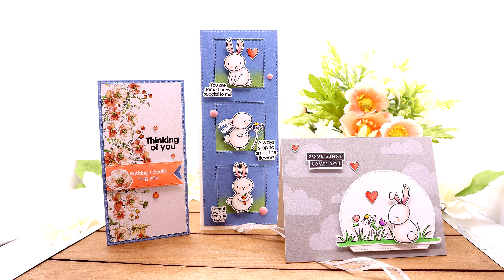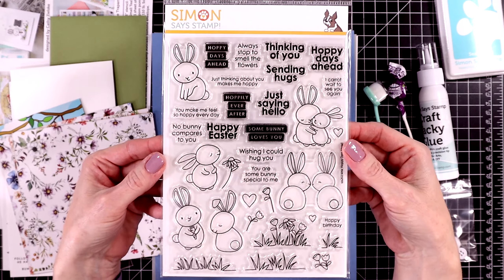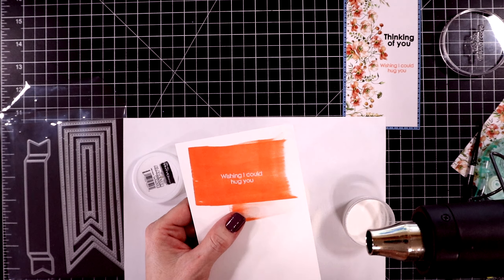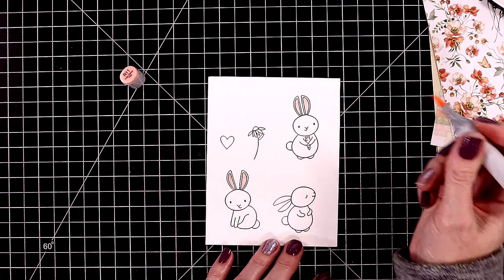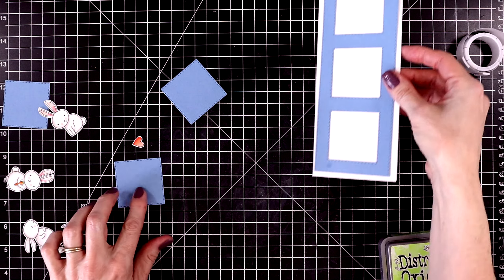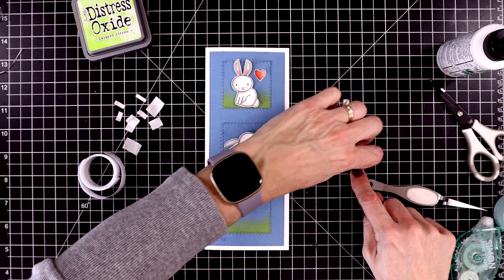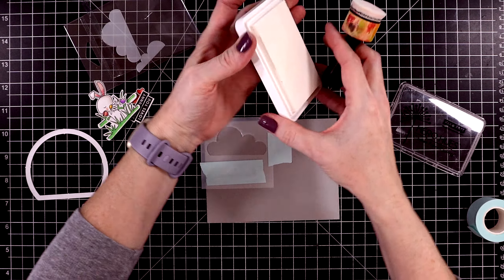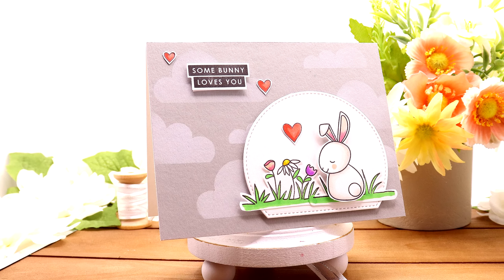Card Trio using Simon Says Stamp's March Card Kit | 2022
Welcome! In this video I'm creating some bunny cards using Simon Says Stamp's March card kit called Hoppy Days Ahead. Have a wonderful day!

VersaFine Onyx Black Ink
Clear VersaMark Ink
Twisted Citron Distress Oxide Ink
Unicorn White Pigment Ink

Tools:
Sizzix Mini Die Cutting Machine